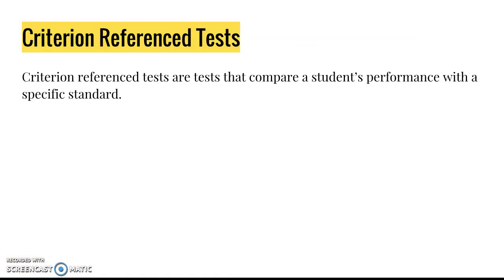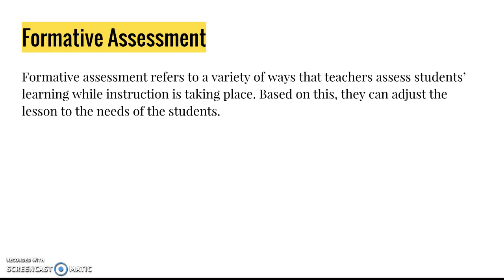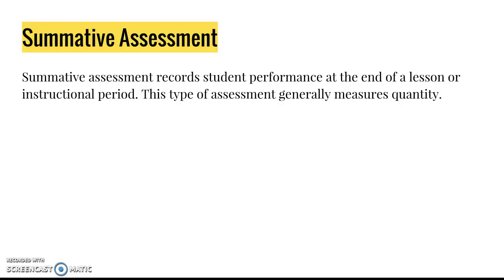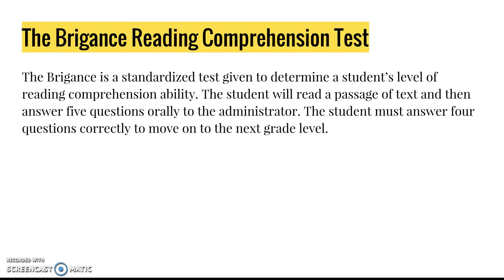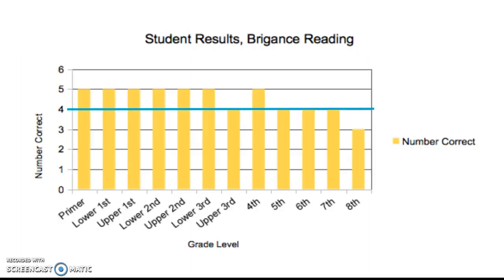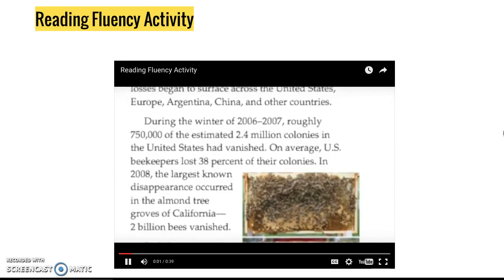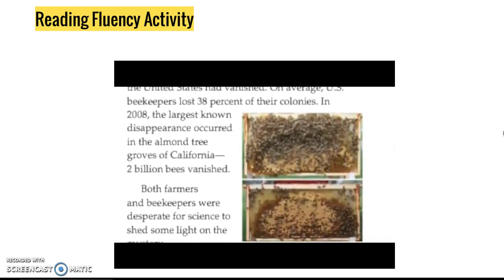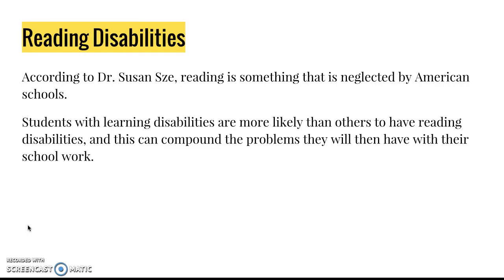Assessments- An example with Brigance Reading